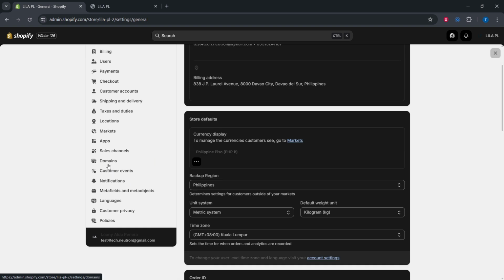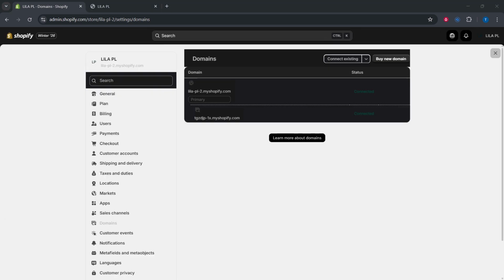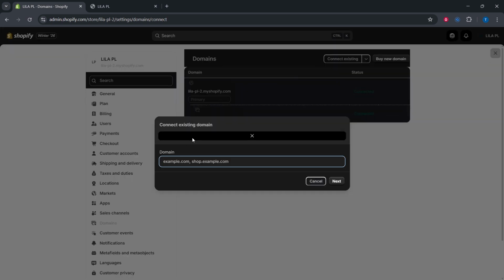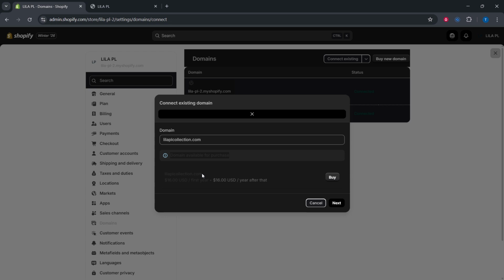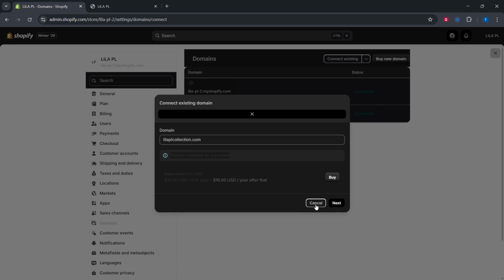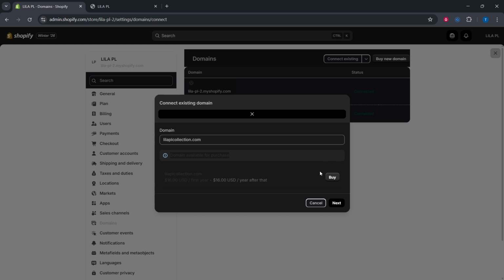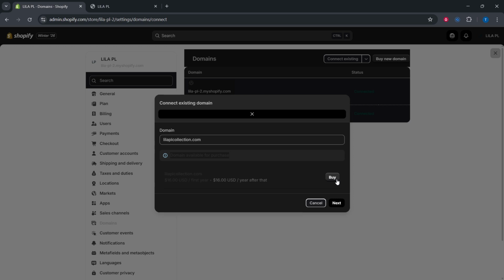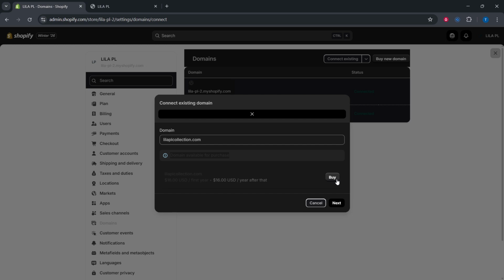How to Connect Existing Domain to Shopify on Desktop [2026 Full Guide]